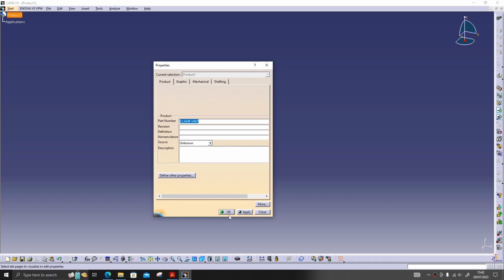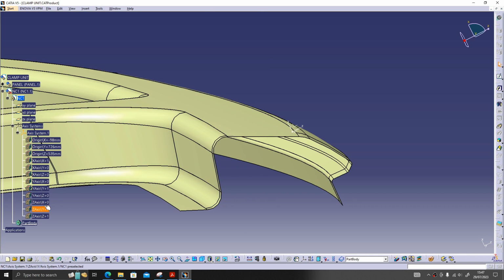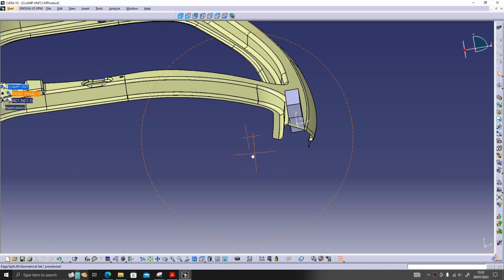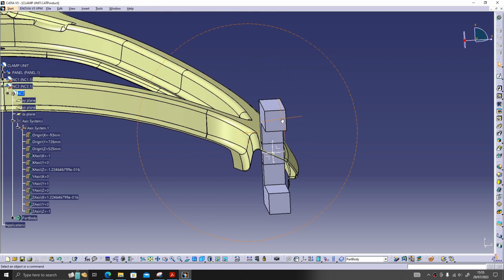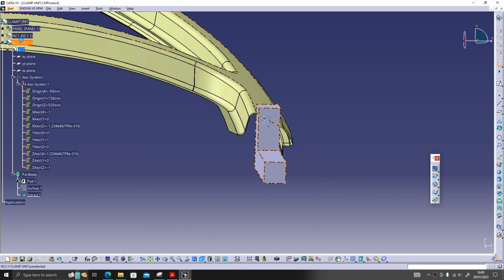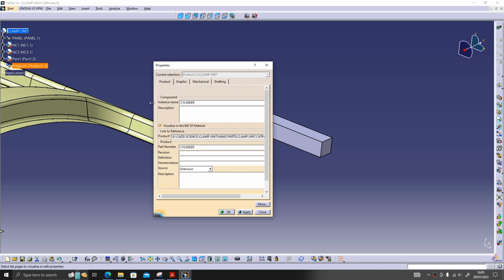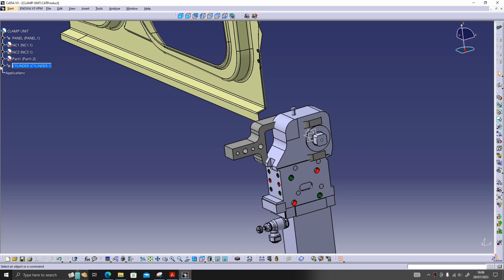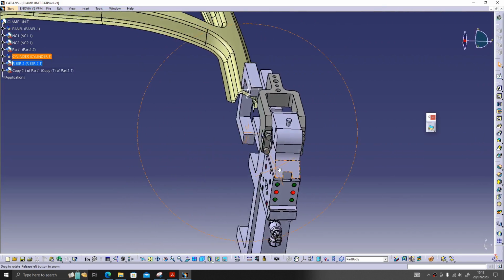CLAMP UNIT DESIGN | BIW FIXTURE | CATIA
Here is an video of clamp unit design used in biw fixture design domain, hope this video helps for who are interested in learning the BIW fixture design